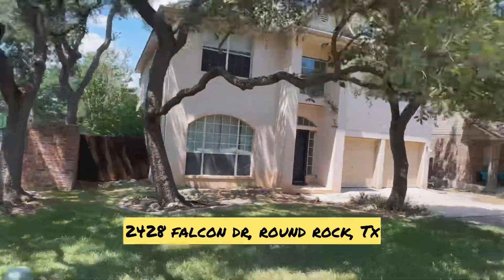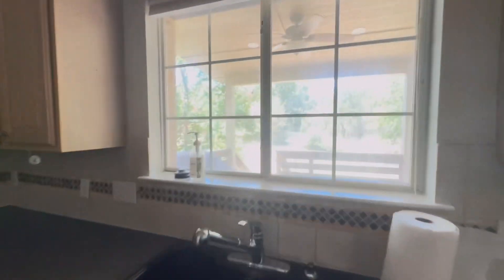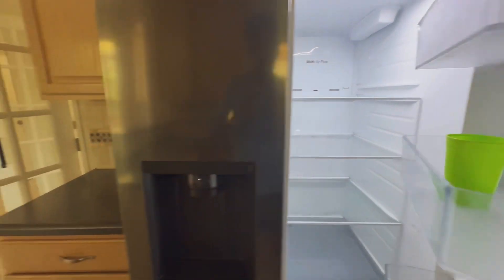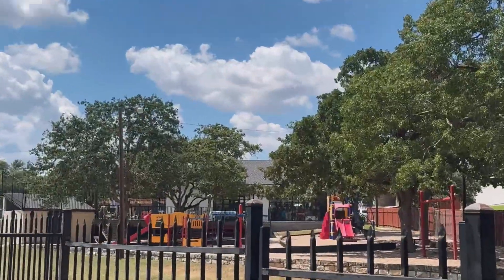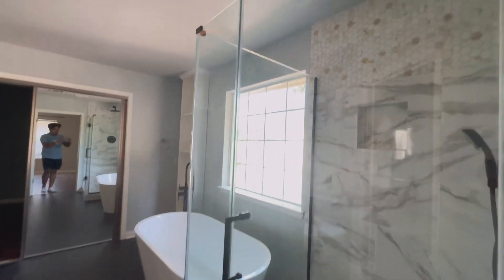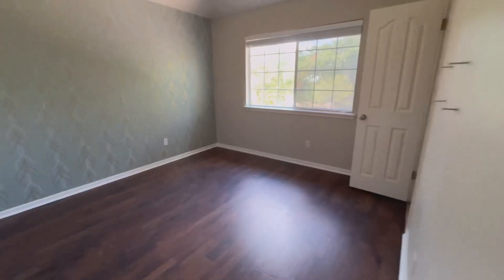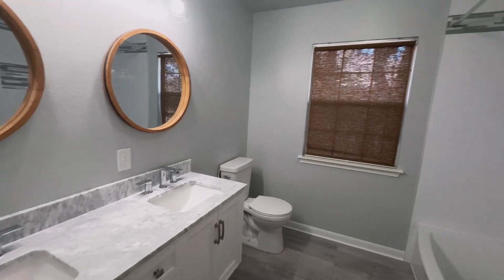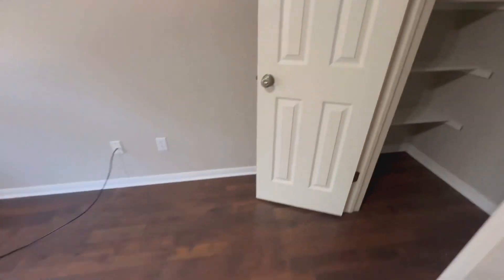Rental property in round rock Tx